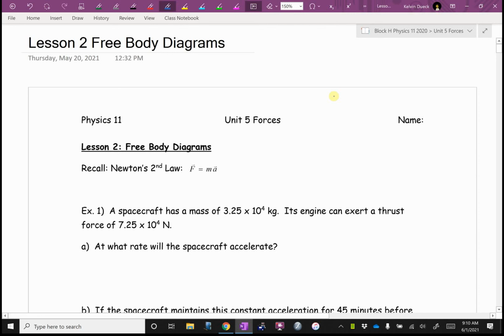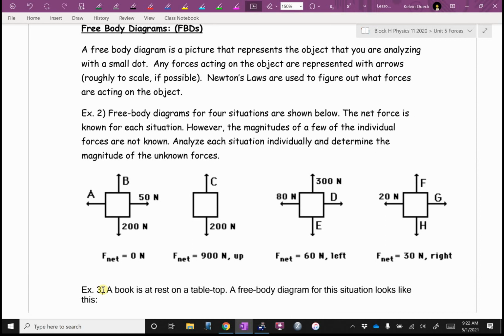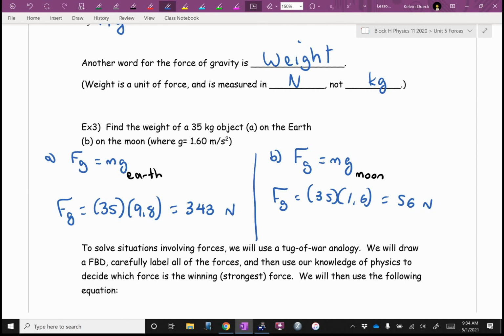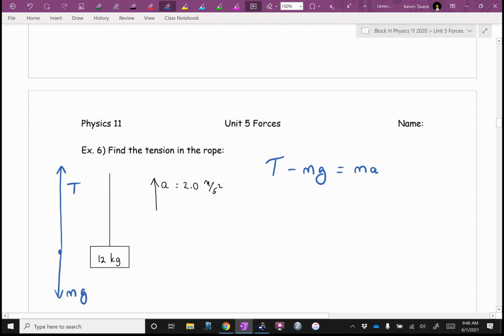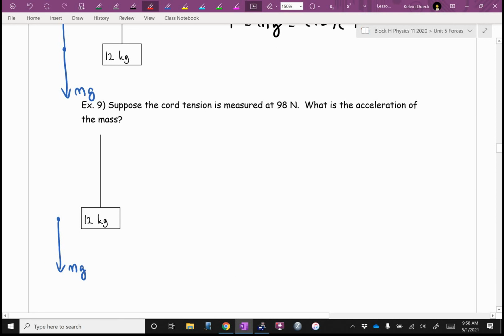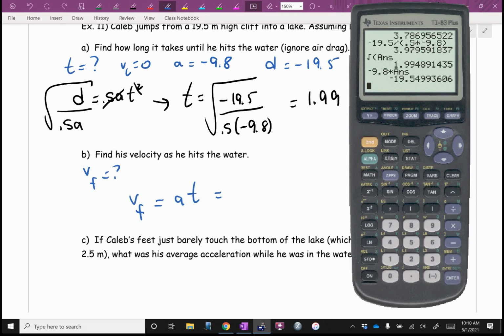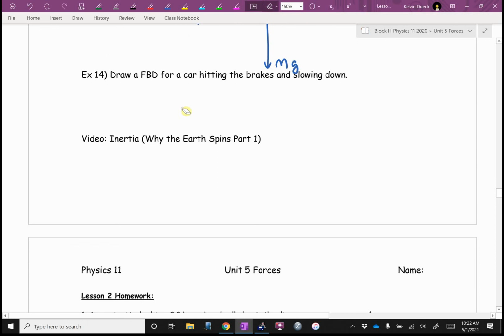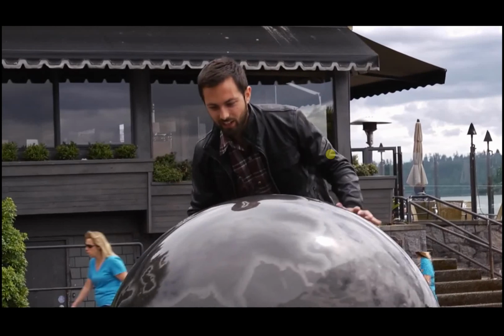Physics 11 U5L2 Free Body Diagrams